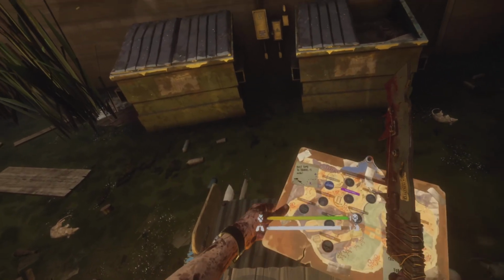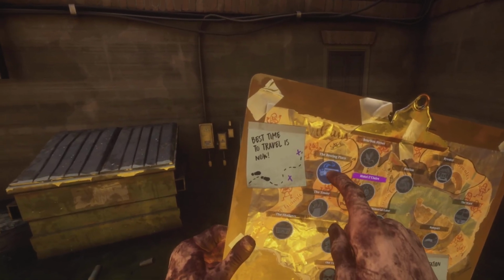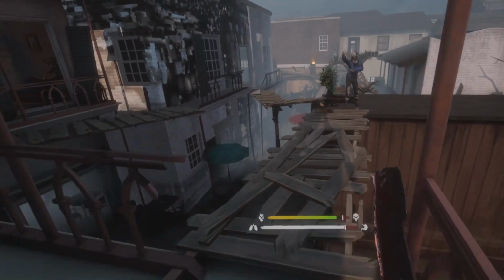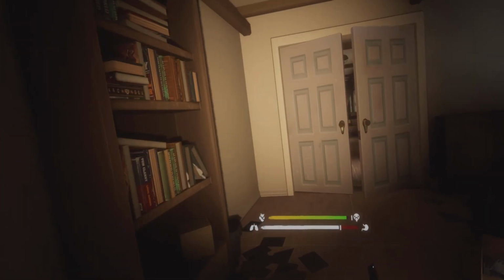T.W.D Saints & Sinners : Retribution - PSVR2 Review